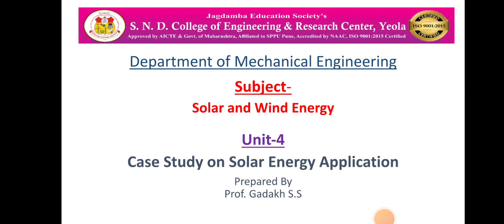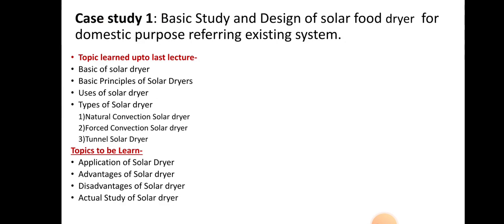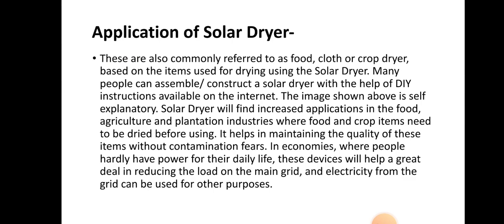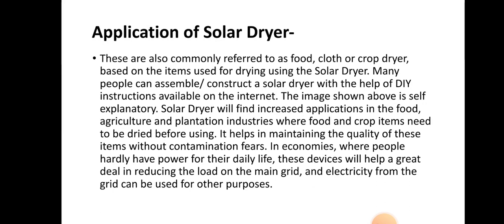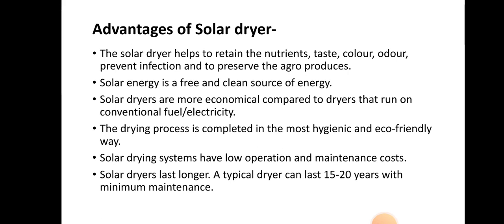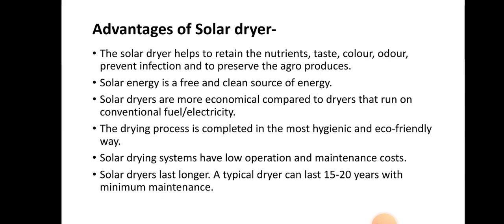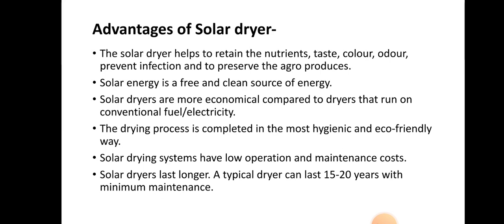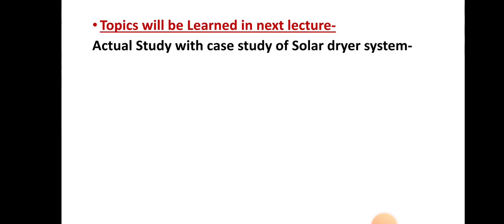Solar Dryer Advantages and limitationUnit 4